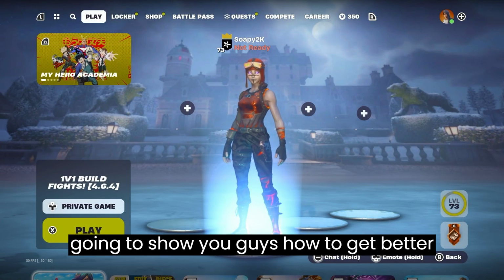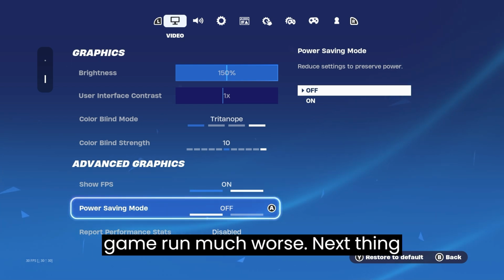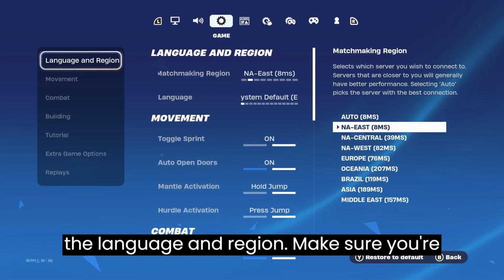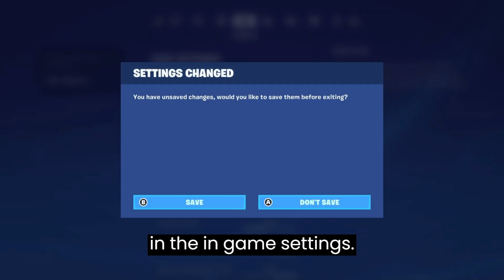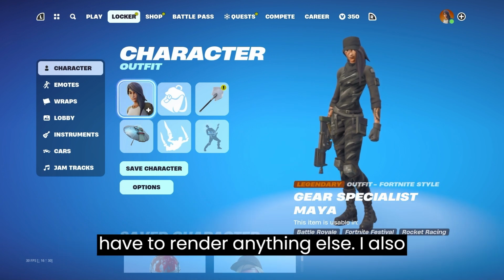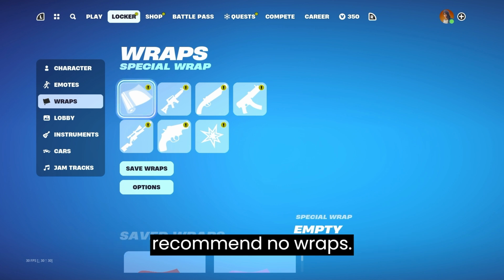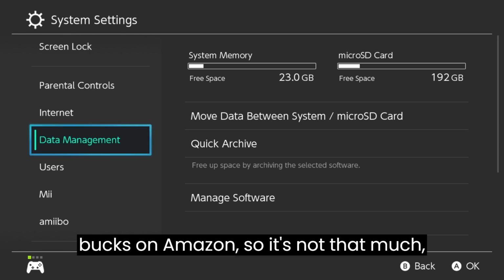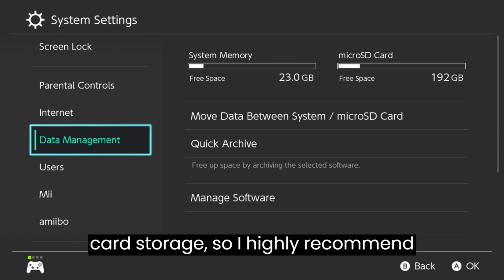How to Get Better FPS on Nintendo Switch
Nintendo switch solo squads,
Solo squads,
Solo squad,
Nintendo switch,
Best settings Nintendo switch,
Fortnite montage,
Best settings Nintendo switch fortnite,
Fortnite solo squads,
Fortnite solo squad,
Nintendo switch fortnite,
Fortnite Nintendo switch,
Nintendo switch fortnite player,
Best Nintendo switch player,
Fortnite season 5,
Fortnite,
best nintendo switch fortnite player,
best nintendo switch settings,
best nintendo switch fortnite settings,
best nintendo switch fortnite settings for chapter 2,
Best nintendo switch fortnite settings for chapter 2 season 2,
how to record on nintendo switch whitout a capture card,
how to stream on nintendo switch whitout a capture card,
fortnite meaning, The best Nintendo switch player, best settings for 2021, best Nintendo switch settings for Nintendo switch, best settings for switch 2021